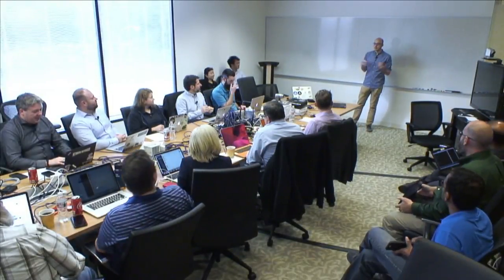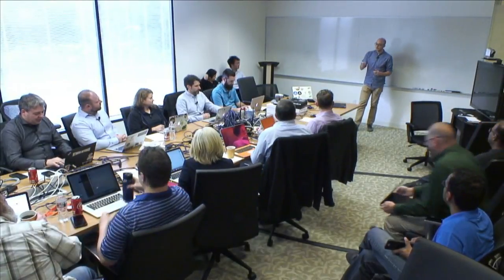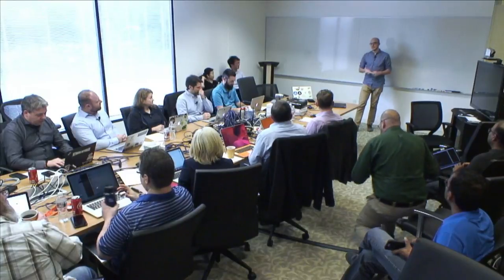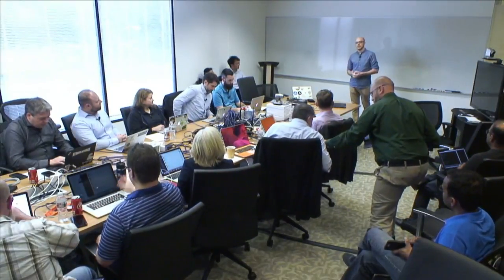Cumulus Networks White Boarding Overview with Pete Lumbis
Pete Lumbis, Technical Marketing Engineer at Cumulus Networks, reviews how the company is the driving force in open, web-scale networking.  Their software solutions unlocks the vertical stack and bring efficiency, scalability, and flexibility to data center networks.